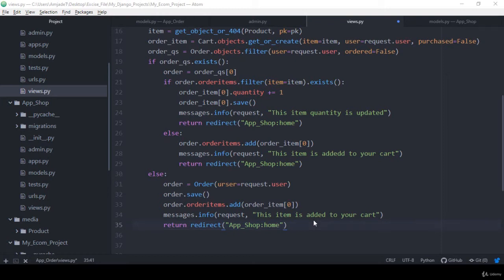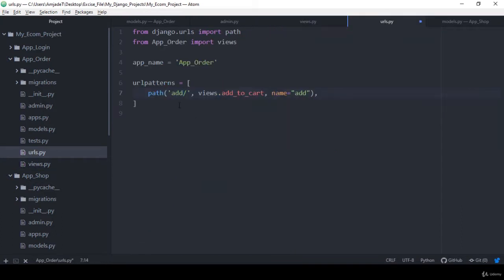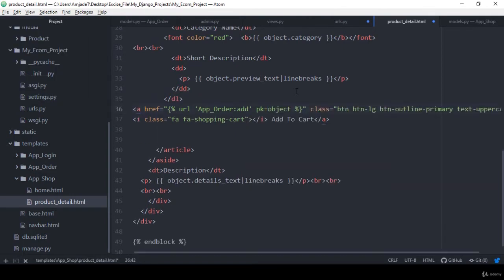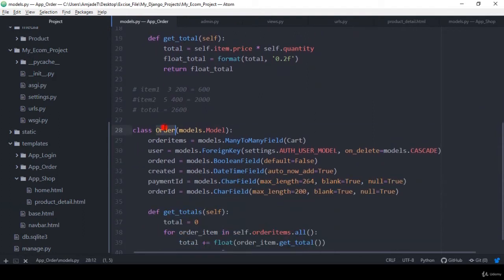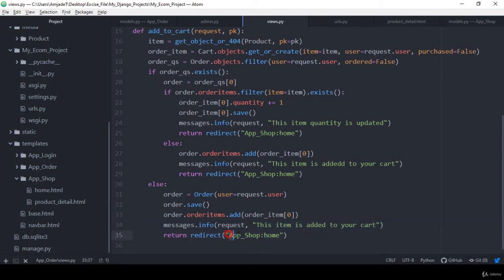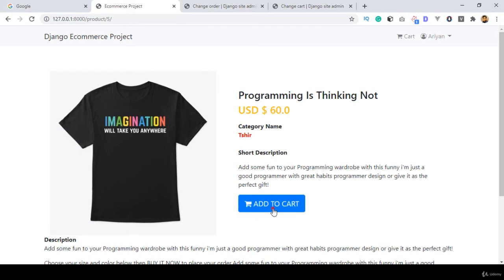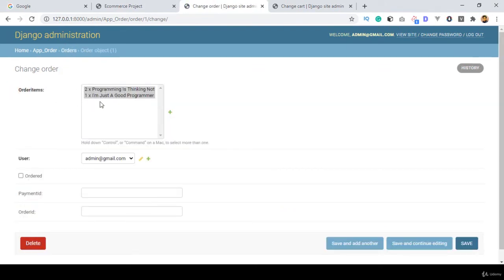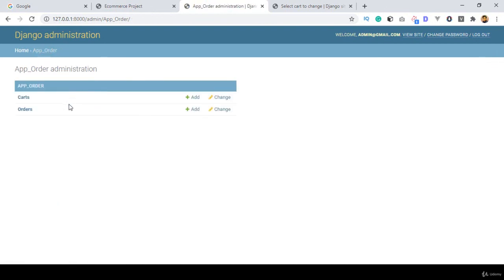20 Cart View Part 2